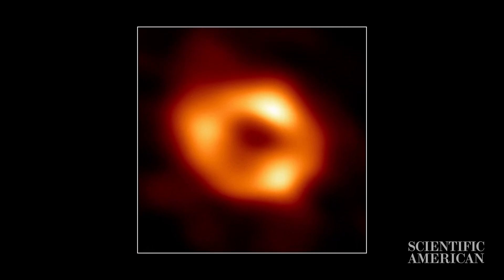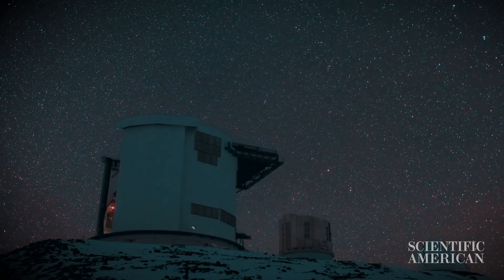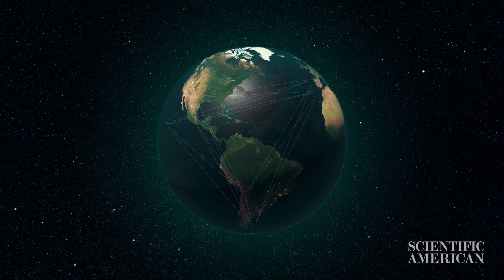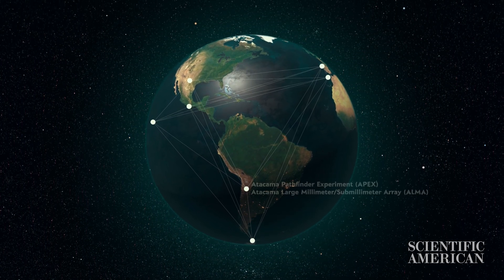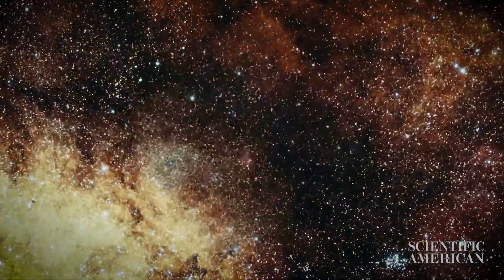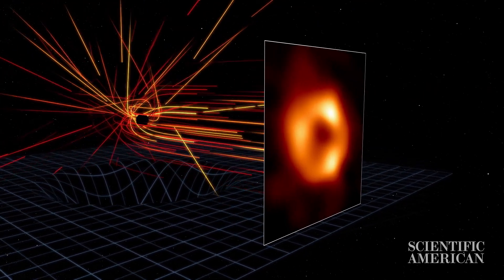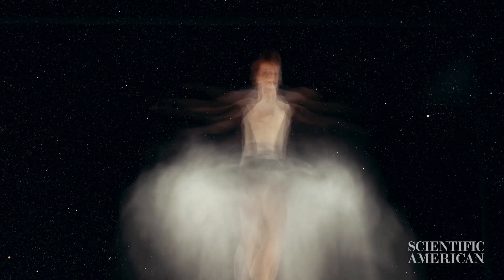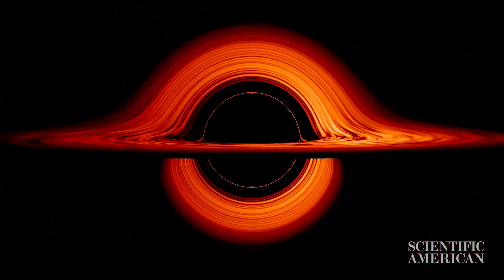COSMIC SELFIE: The Black Hole in the middle of our galaxy looks like this...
It took more than 300 researchers and 8 telescopes to capture an image of our galaxy's black hole.